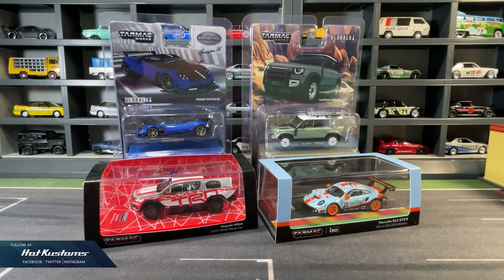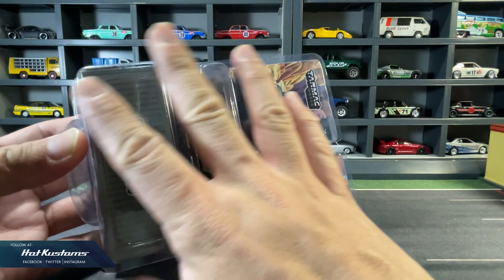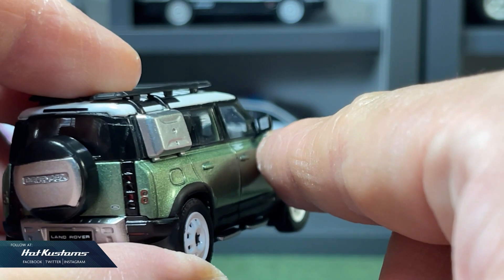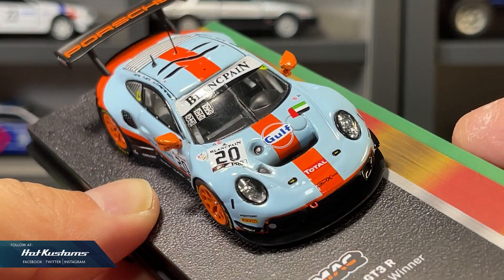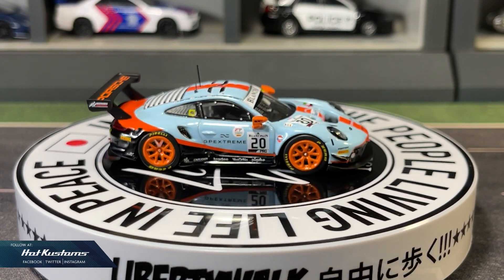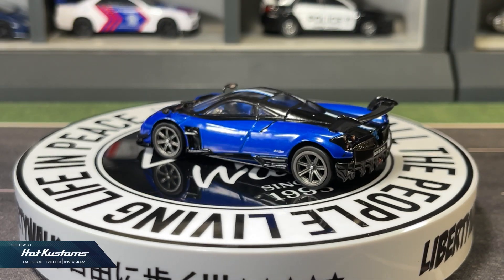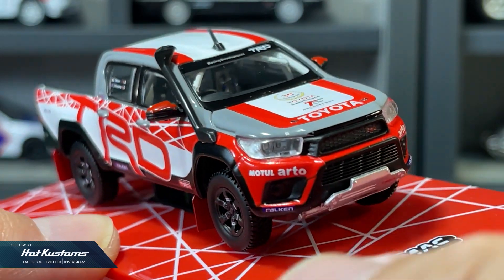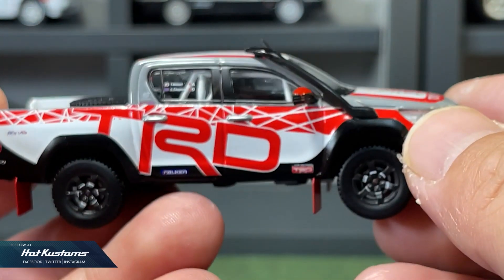FIRST LOOK Tarmac Works Pagani Huayra, Toyota Hilux and Gulf Porsche 911, Land Rover Defender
A preview and feature on the latest Tarmac Works Global 64 Pagani Huayra BC with Hobby64 Toyota Hilux, Porsche 011 GT3R and Land Rover Defender 110

Hot Wheels Fast and Furious Nissan GT-R R34 Vs Retro Entertainment, GR Supra and Datsun Sunny Truck

トミカ新車情報 | Tomica 2021 Dec Release Premium  Lotus Elise, Hummer Limousine, Lancer Evo and More!